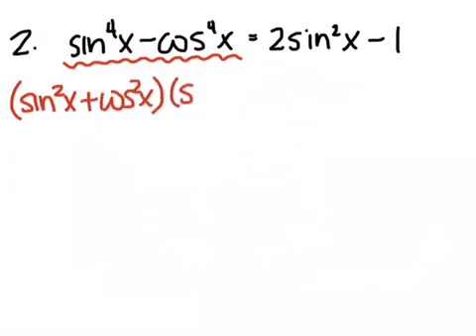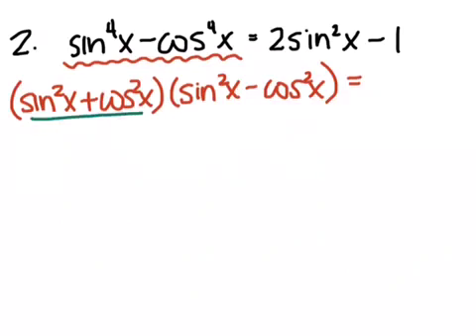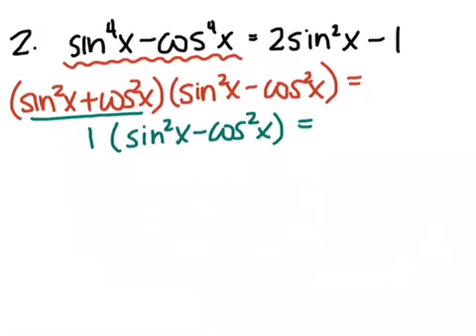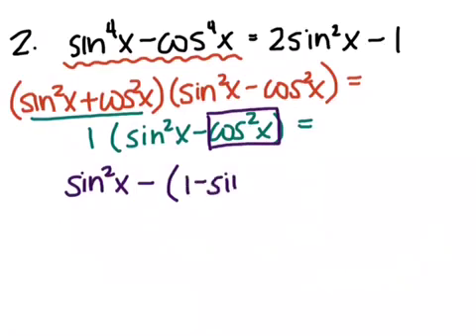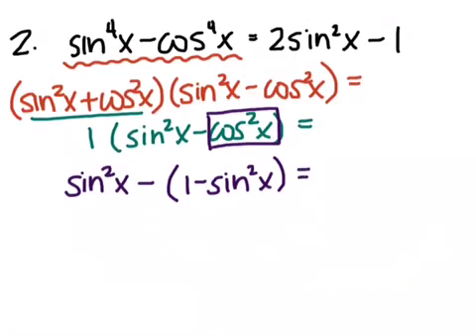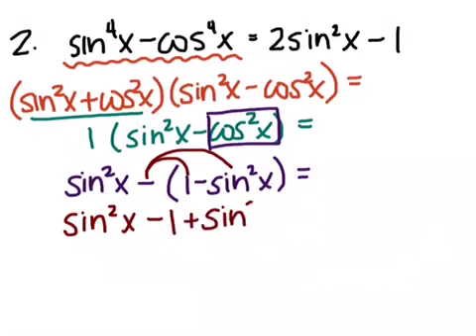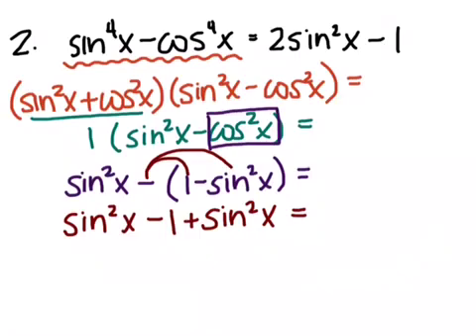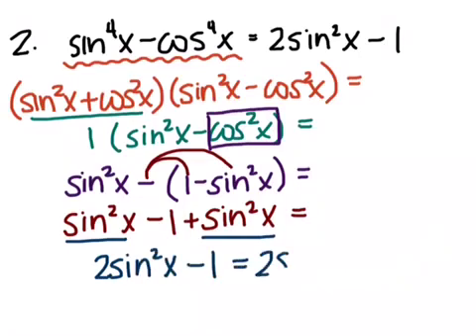Trig Identities Review #2